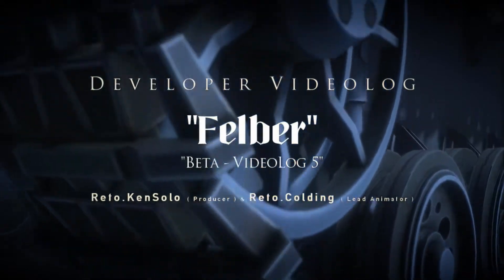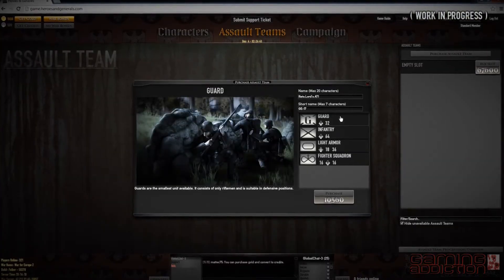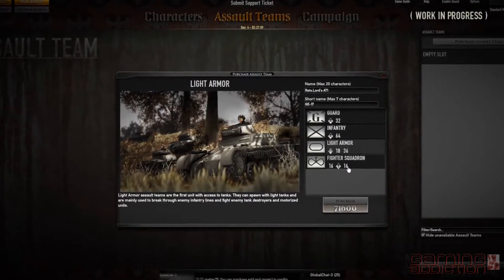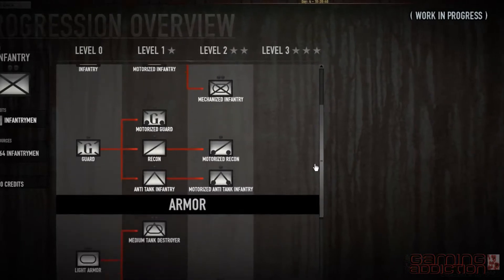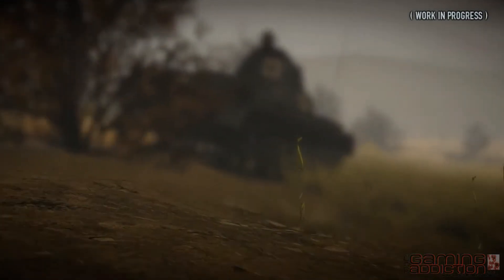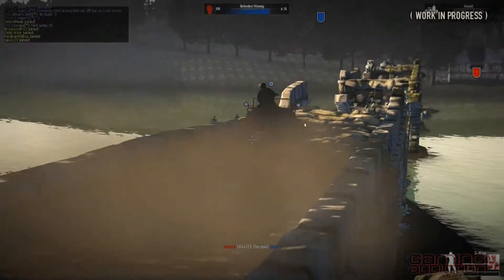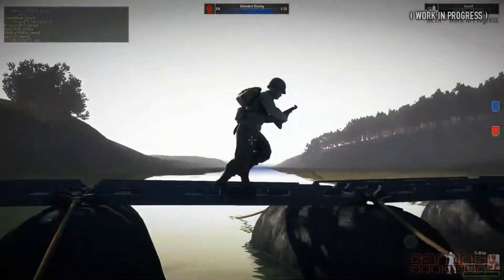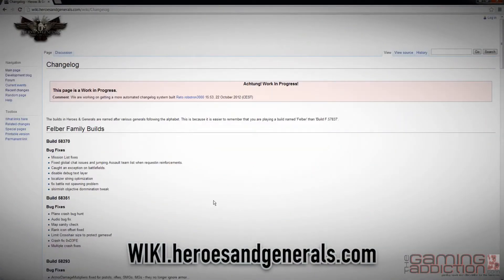HEROES & GENERALS 'Felber' Update Trailer